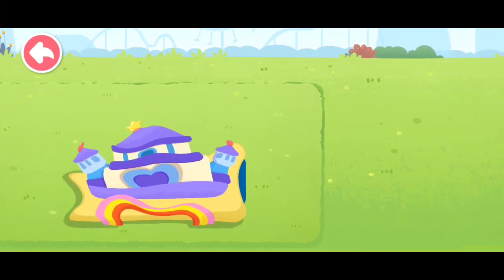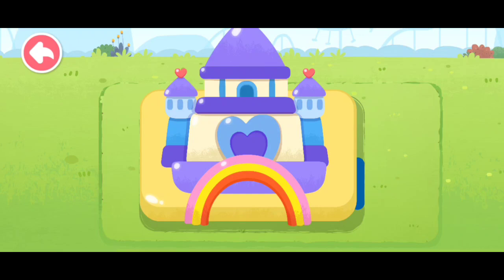Super Truck Team Renovation Amusement Park For Kids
The truck team consists of an excavator, bulldozer, cement mixer, crane and road roller, and they come together to accomplish the task of renovating an amusement park.